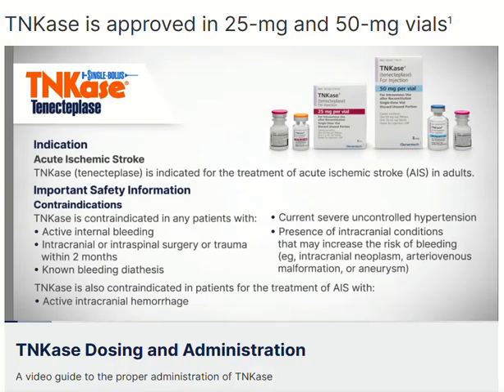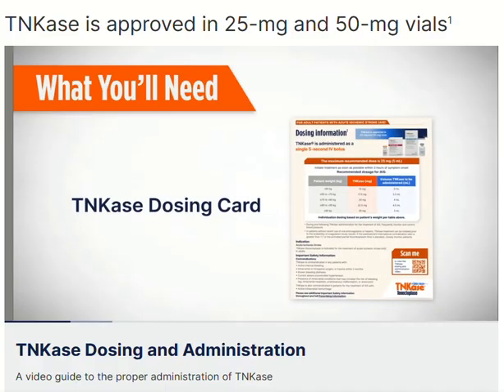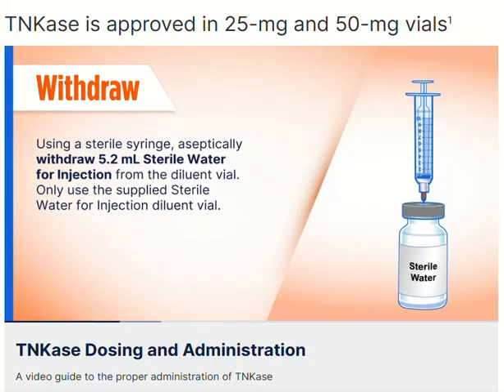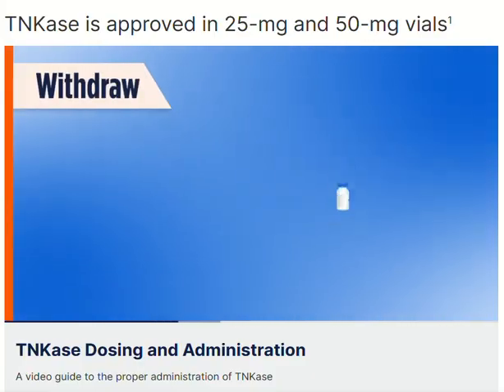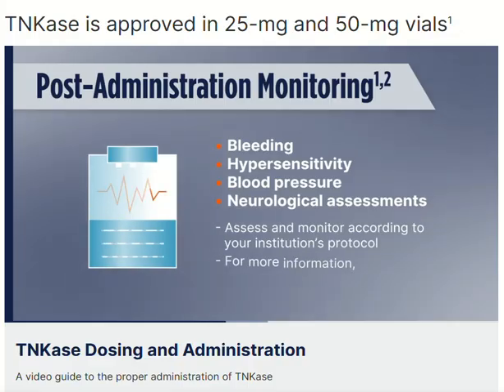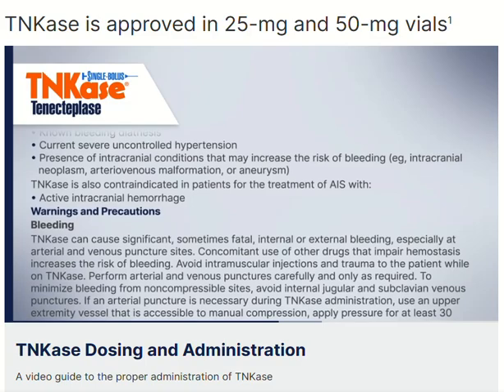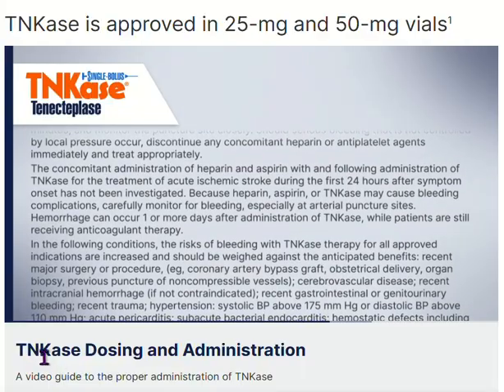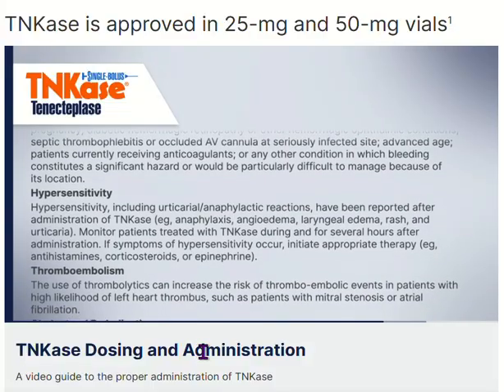TNKase for AIS video 2025